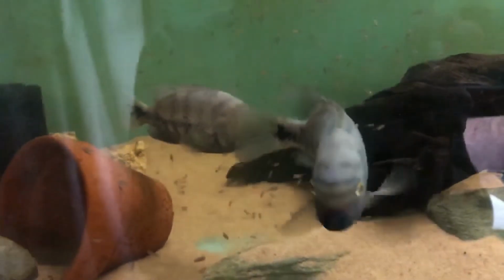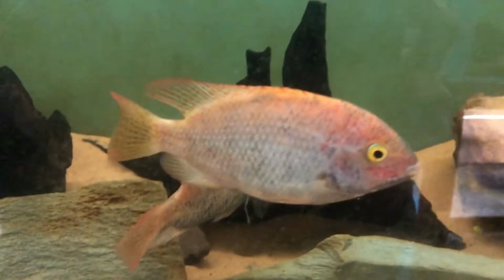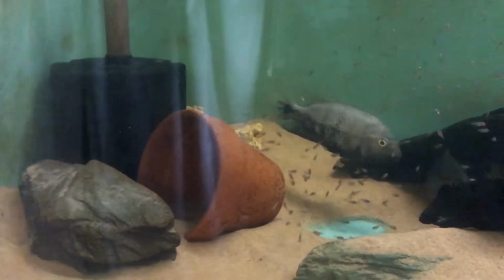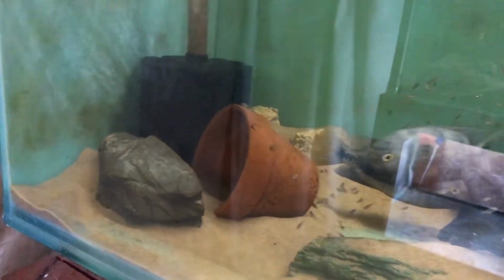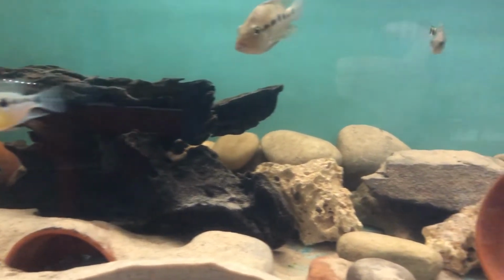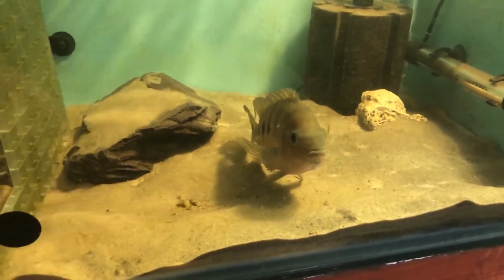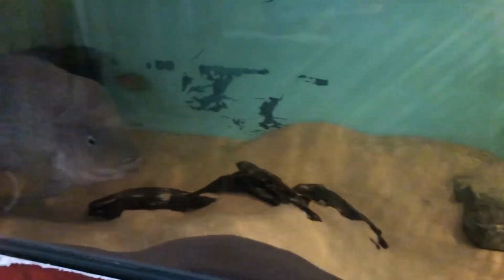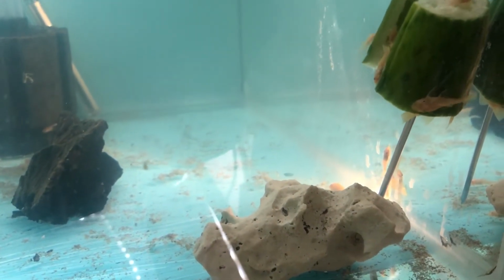Thank You Big Fish Lad & Max Cichlid Import Announcement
Thank You to Big Fish Lad, 100 Subscribers and Predator Aquatics latest Max Cichlid Import.